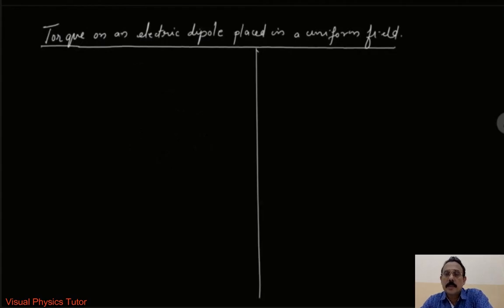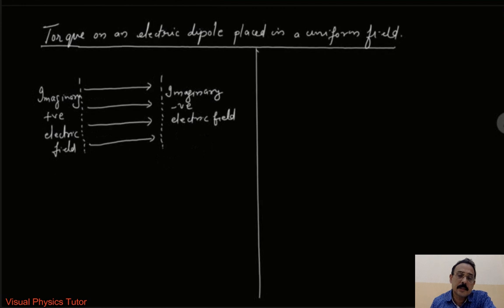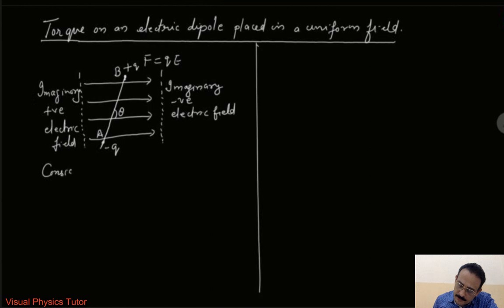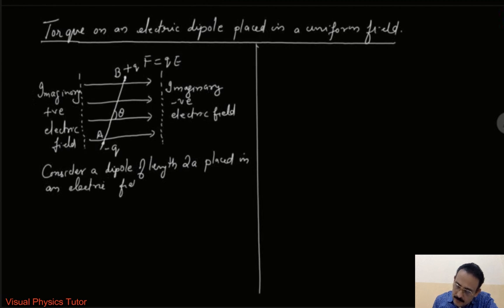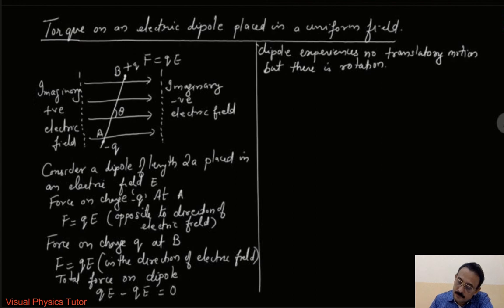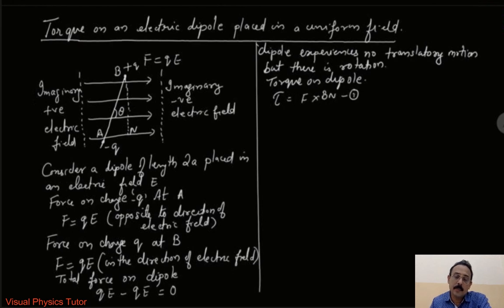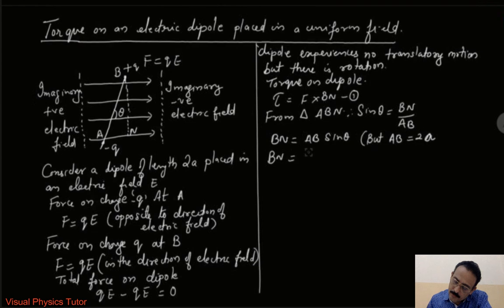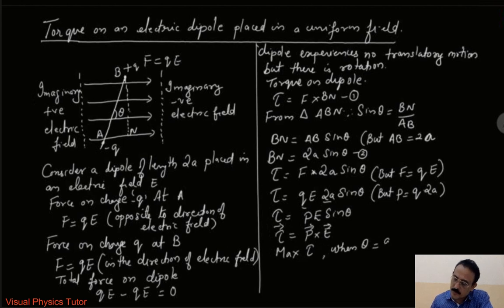14.Torque on electric dipole placed in an unicorn electric field. Grade-12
Discussion on torque on electric dipole placed in an unicorn electric field.